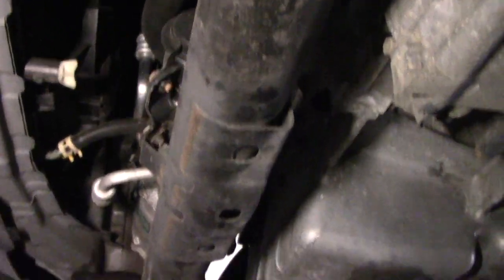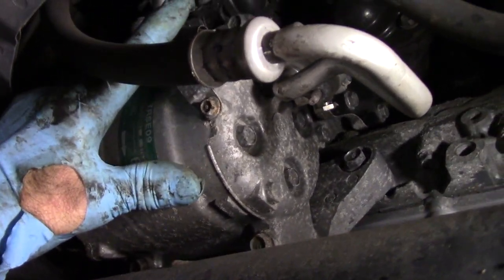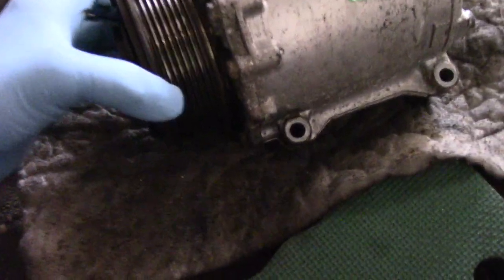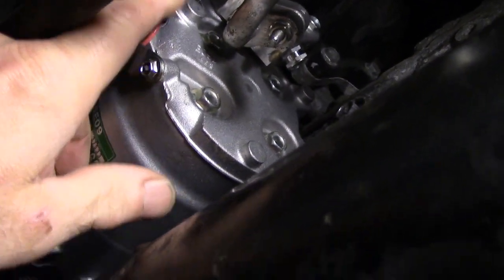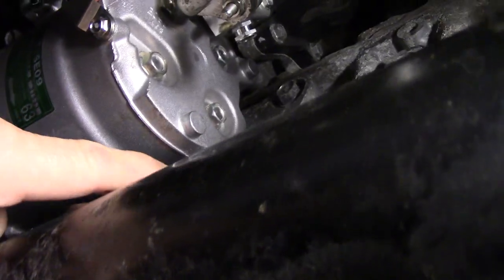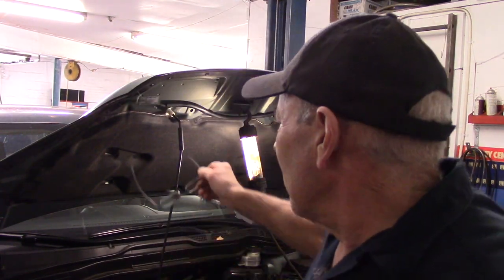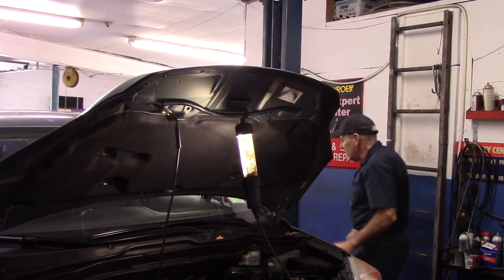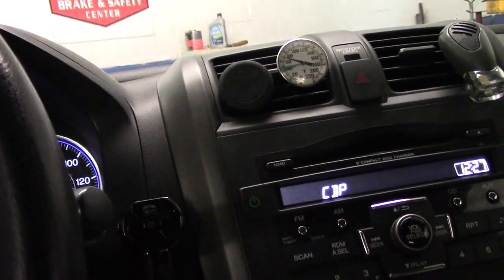2006-2015 Honda CRV AC Compressor Replacement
Diagnose and repair engine noise.  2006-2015 Honda CRV & Replace AC Compressor